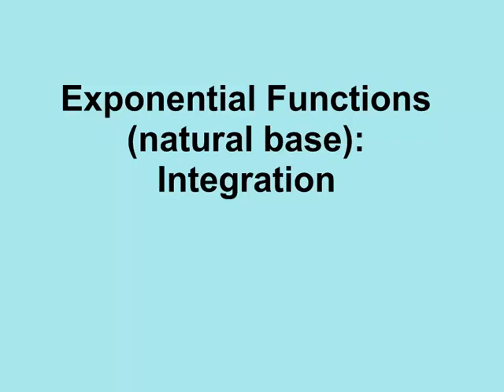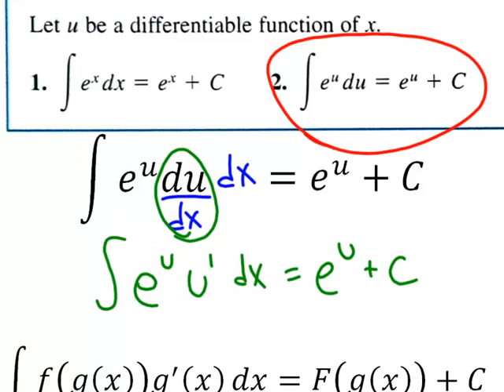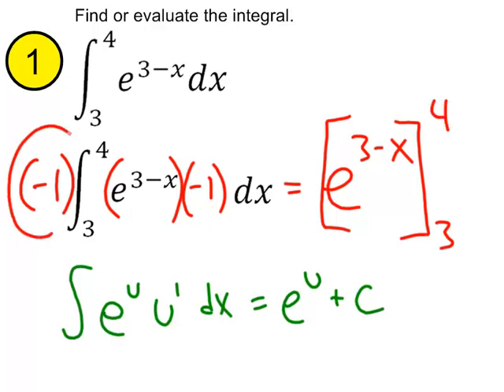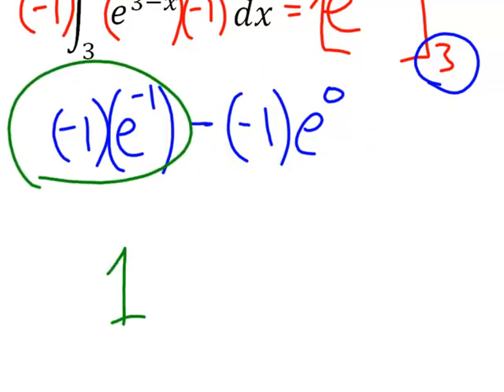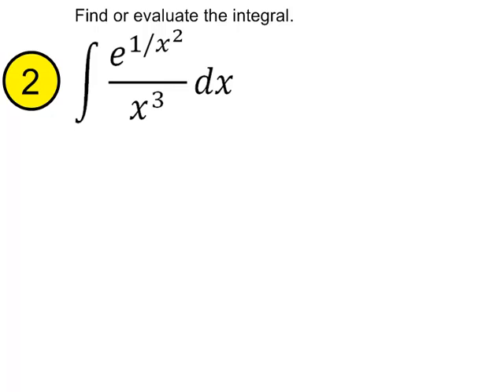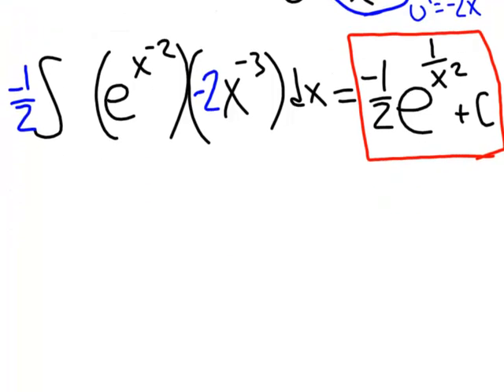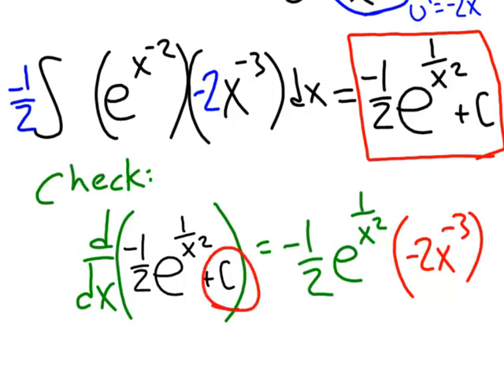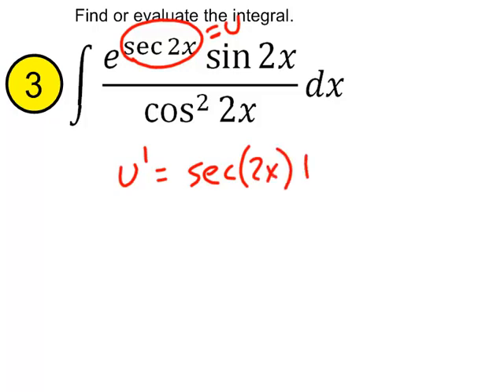calc5-4 Exponential Functions, Integration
Integrating exponential functions involving the natural base, e.